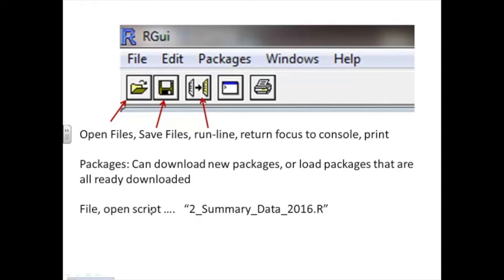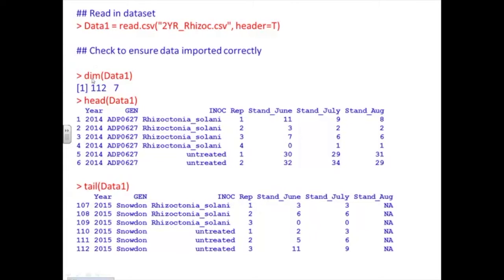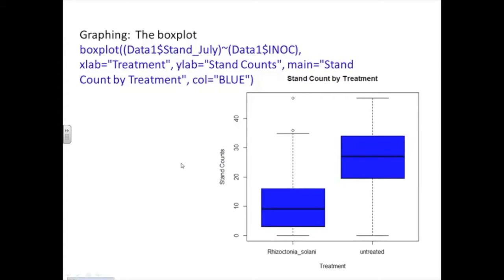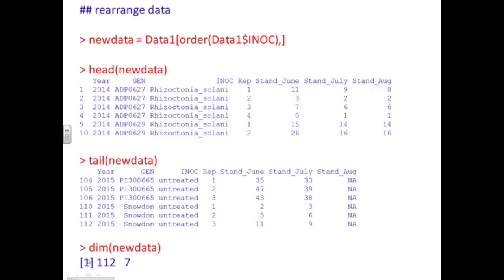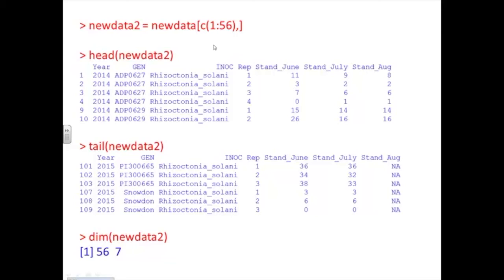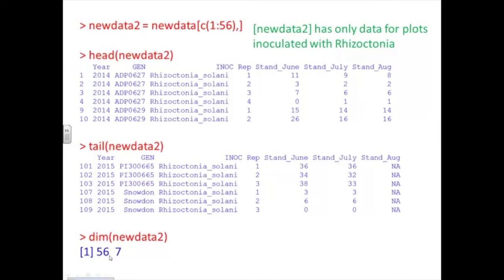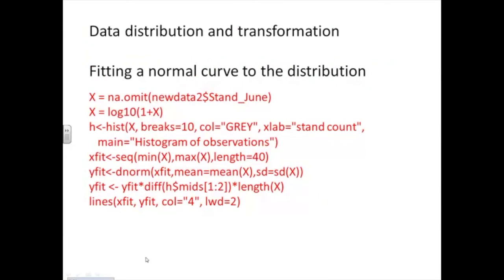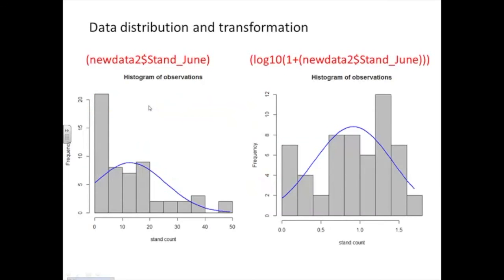Part 3 ANOVA and Summary Statistics